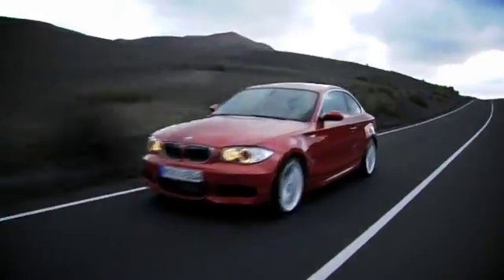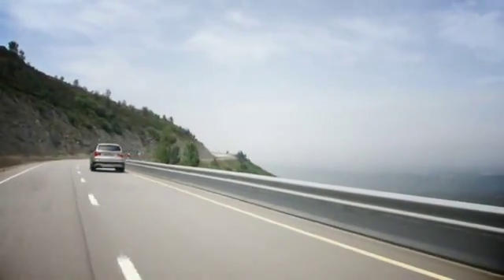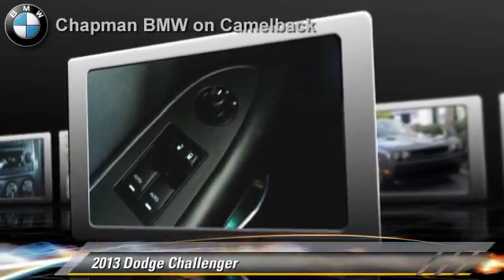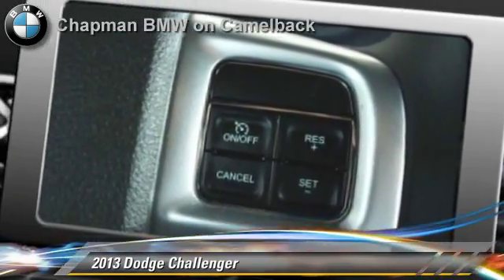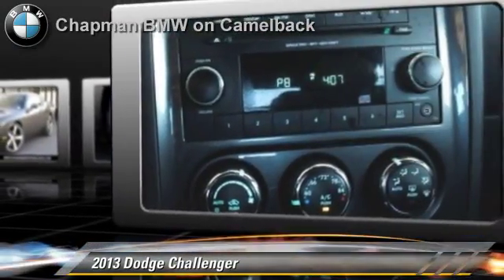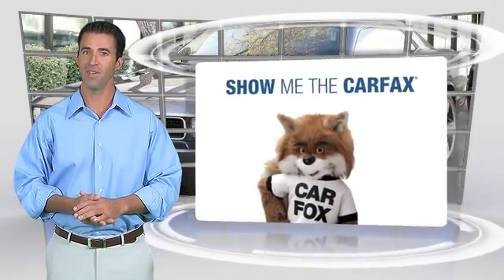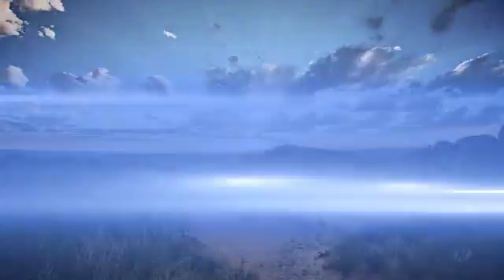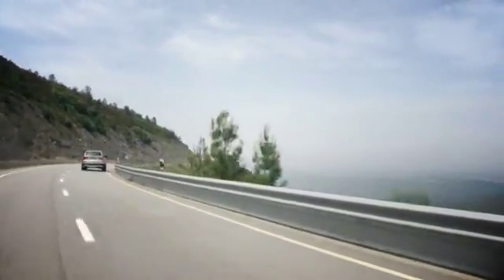Chapman BMW on Camelback, Phoenix AZ 85014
[DFIN:3:2952138:I:3037:9DABA8F2:71d01716c4282a868af3a7c55f522bc8]